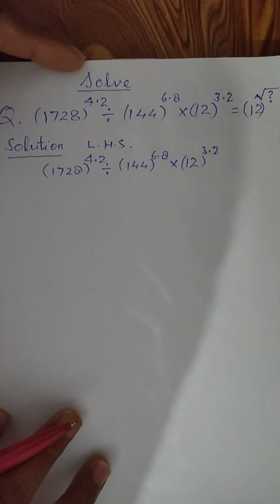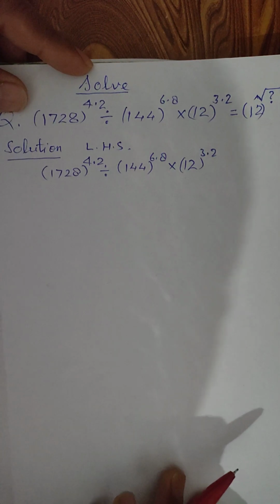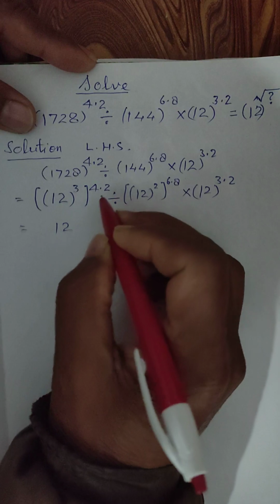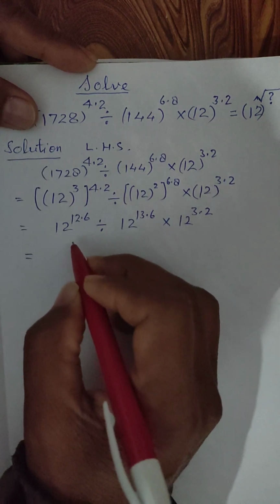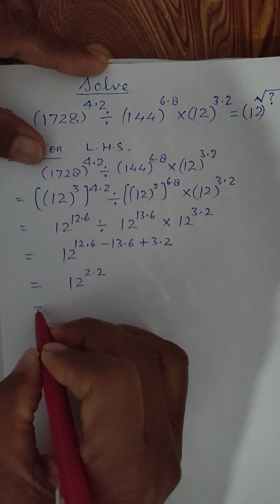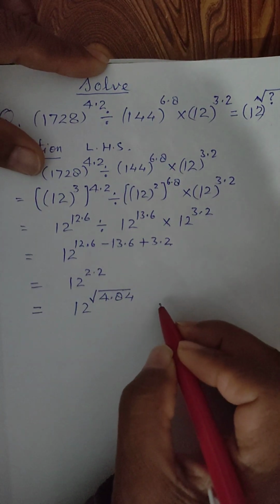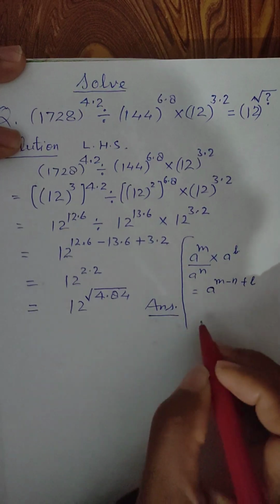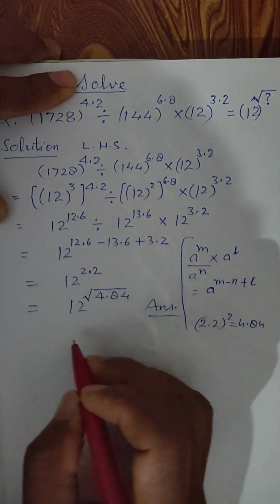How to solve indices. By R Chand Sir.